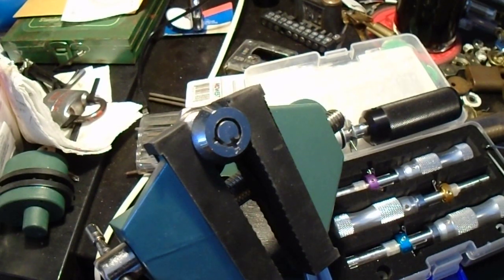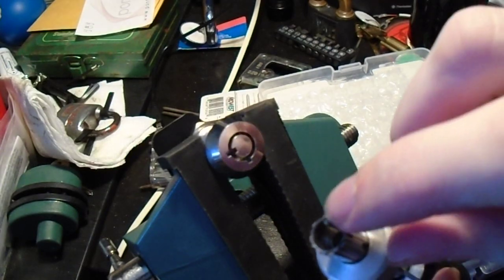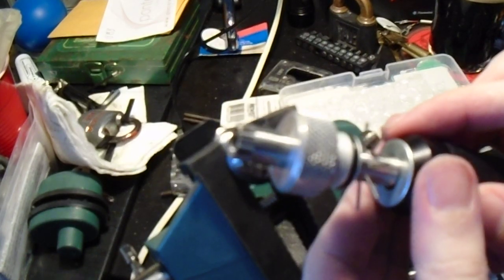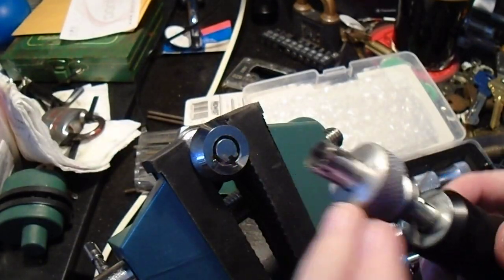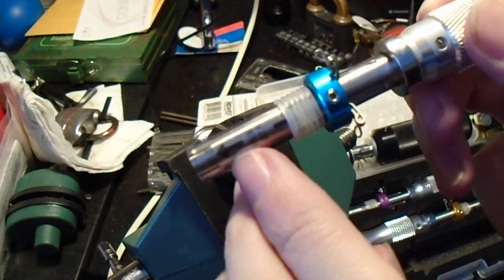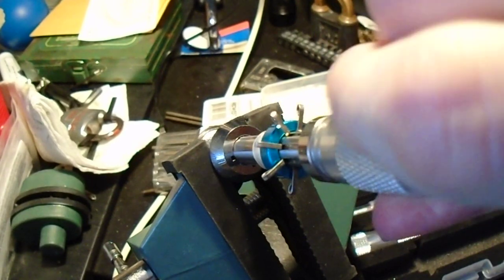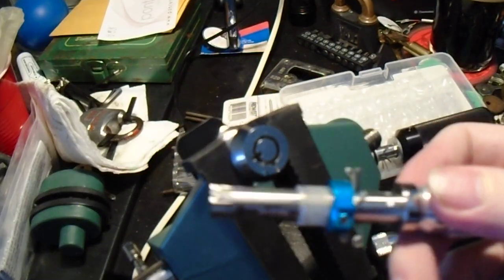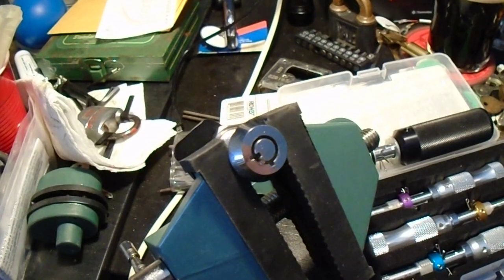(041) Introduction to tubular lock picks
Tubular locks are a variation on the pin-tubler mechanism which arrange their pins in a circle, instead of in a straight line as more traditional locks do. Because of this arrangement, single pin picking such a lock is possible but is difficult and time consuming since the lock must be picked again every time the rotation of the plug lines up a key pin with a driver (this means that rotating the lock between the locked and unlocked position needs to be picked completely at least 2 or 3 times just to turn 90 degrees). Tensioning a tubular lock is also difficult with standard tension tools.
To save all that time and frustration specialized tools exist which simplify the process and can also act as decoders or impressioned keys.